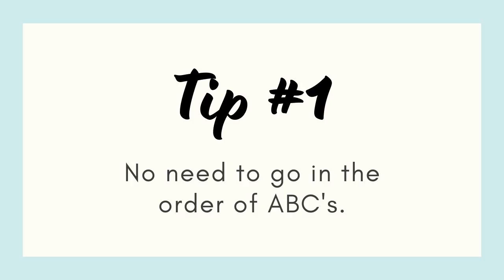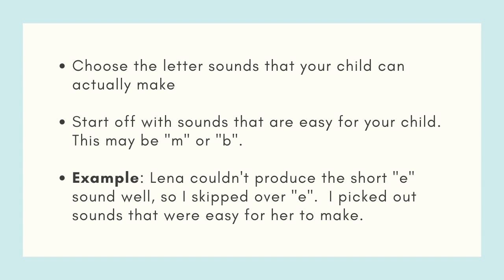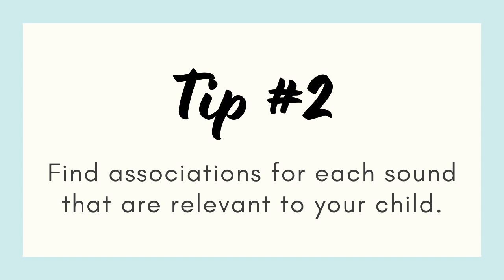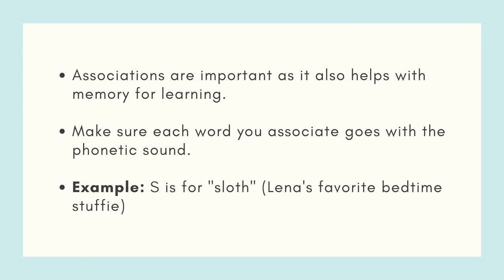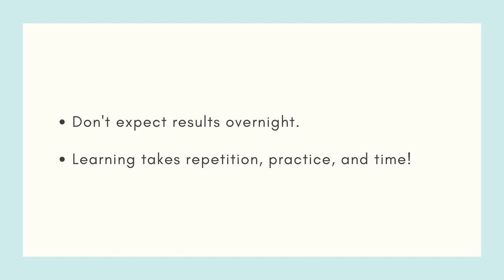How to Teach LETTERS to Your Baby · Educational Learning Activity for Babies & Toddlers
Learn some helpful tips for teaching alphabet letter symbols and sounds to your baby!  I share how I taught my baby to label 18 different letter sounds by 18 months old.  Activity ideas for are included as well.  (Learning letter sounds is the beginning stage of phonics and a critical pre-reading skill.)

Suggested Materials:
* Magnetic Letters
* Chunky wooden puzzle letters
* Letter flashcards

Age groups:
Start with singing and signing the alphabet song for: 6 months, 9 months, 12 months
Introduce letter symbols at: 15 months, 18 months, and up!